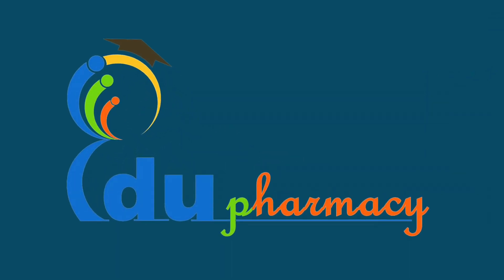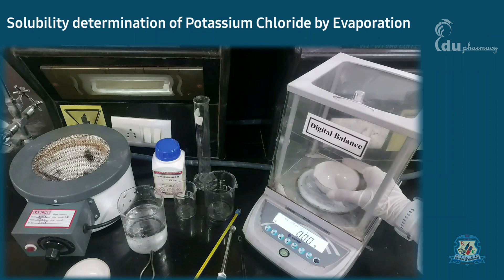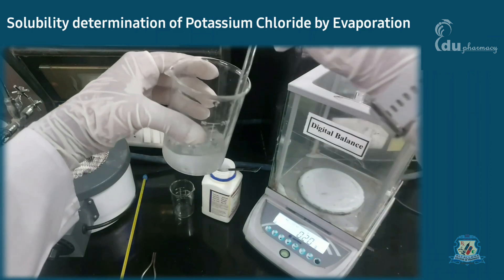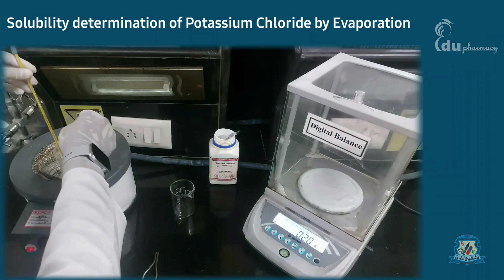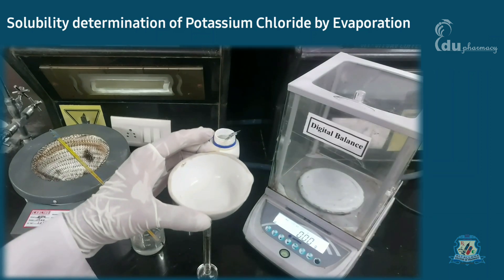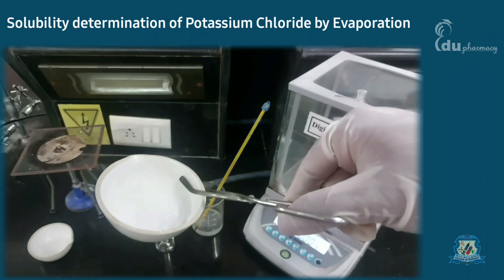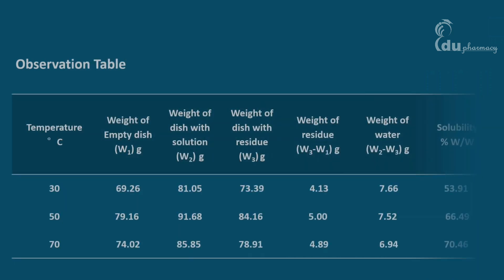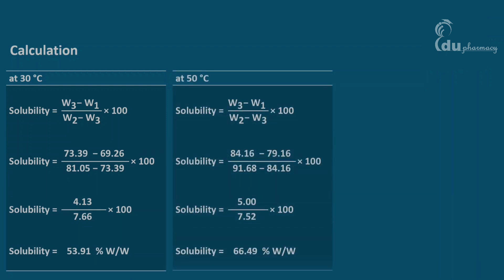Solubility Determination by Evaporation Method | Experimental Demonstration | Physical Pharmaceutics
Hi, I am Khalifa M Asif, Welcome to channel Edu Pharmacy.

If You are Pharmacy Student or teacher, If you are looking for professional, High-Quality, Well explained pharmacy Educational content Videos, you are at the Right Place. Here you can watch Pharma videos in both English as well as the Hindi Language.

You will have Experimental and Theory knowledge about Pharmacy explained with animation and best Graphics, Practice MCQs for GPAT or NIPER.